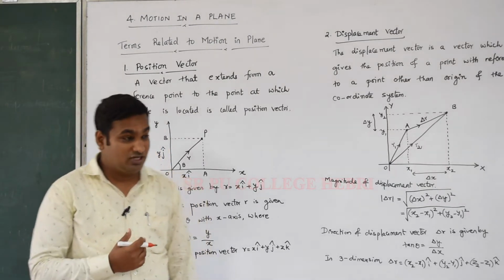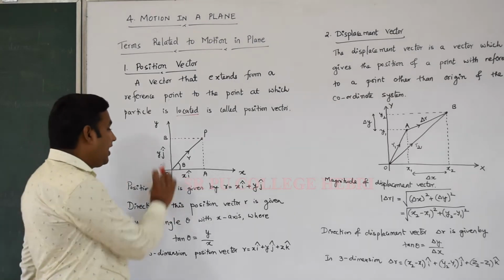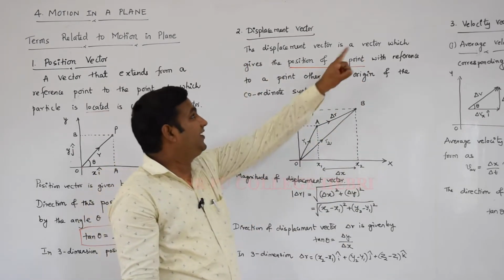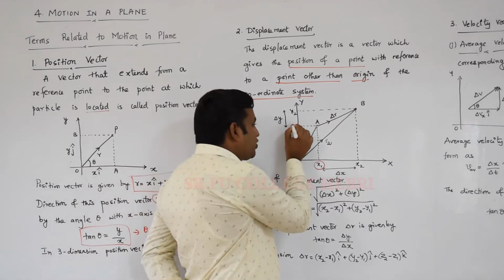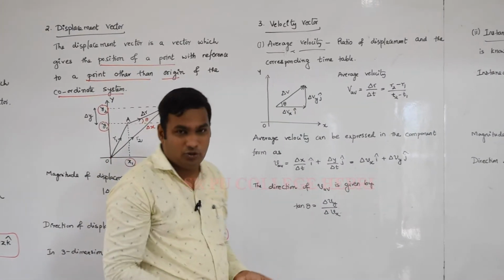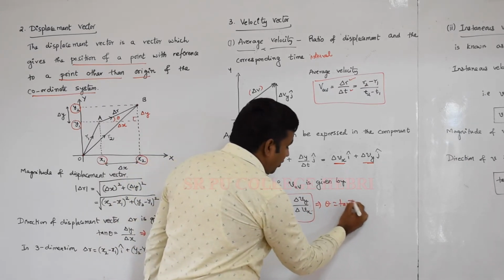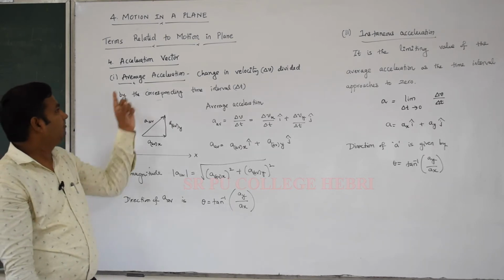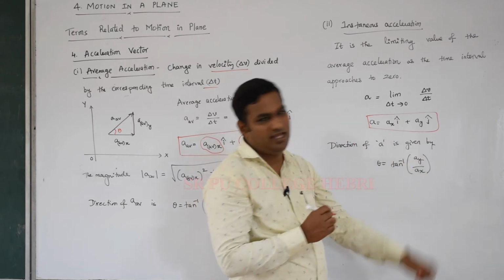I PU Physics-Chapter-4 Motion in plane part-6 By Mr. Prashanth Lecturer in Physics